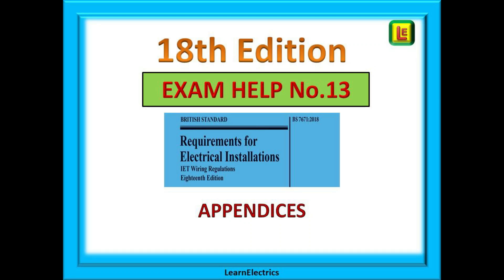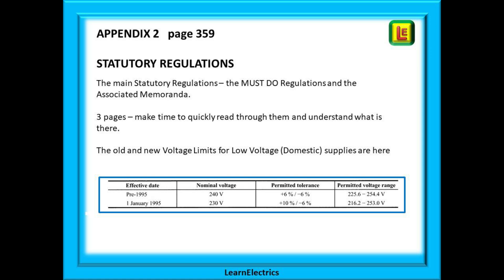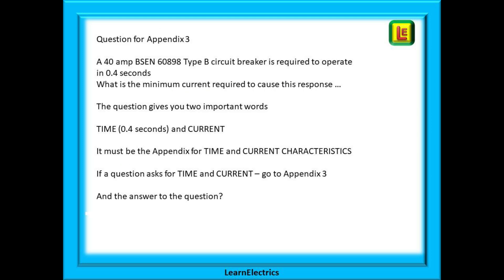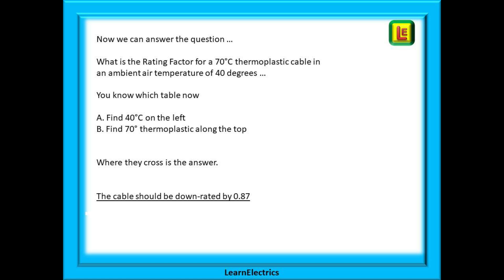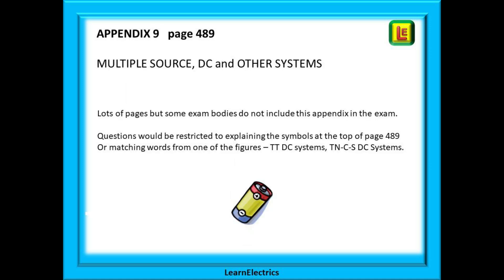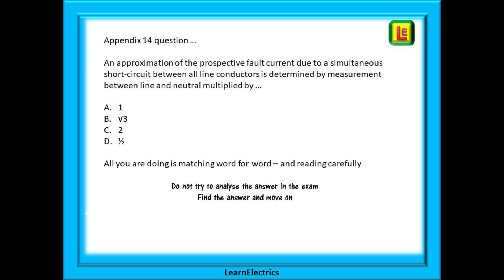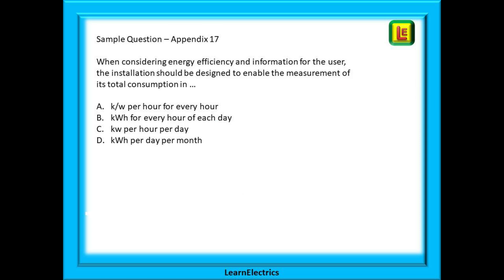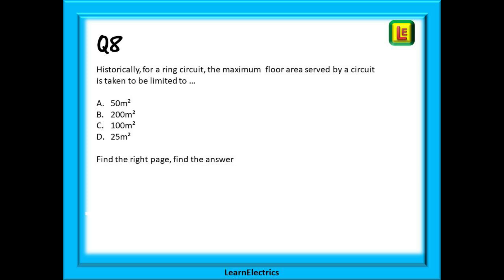18th EDITION EXAM HELP No.13. THE APPENDICES.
This series of exam help videos focuses on the 18th Edition of the Wiring Regulations BS7671.

Whether you are studying for the exam or just wanting to keep your knowledge current, these videos will be of great help.

This video is about the Appendices section of the Wiring Regulations which is an important section of the 18th Edition exam and we show you how to use the information available to you to quickly and easily find the correct answer.

We also include several exam style questions in which we guide you through the answer finding process, the same process that you will use in the 18th Edition exam.

Each video in the series explores a different part or section of the Regulations and offers advice on understanding the section and gives several example questions. We then guide you through each of the questions so that you can follow the logic behind answering the question quickly and effortlessly.

Whatever your motivation, you will find these videos useful and educational.

This is the thirteenth video in our exam help series offering help on essential understanding ready for the exam.
If you are studying for the 18th Edition exam then these help videos will be necessary viewing and if you just want to refresh your knowledge and understanding then they are equally as helpful.